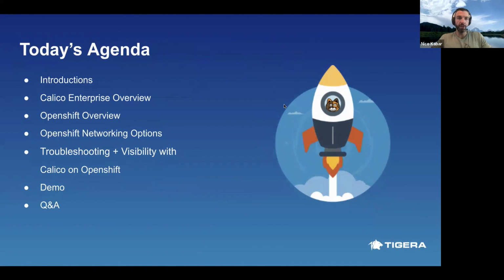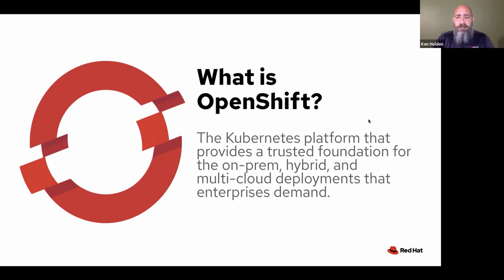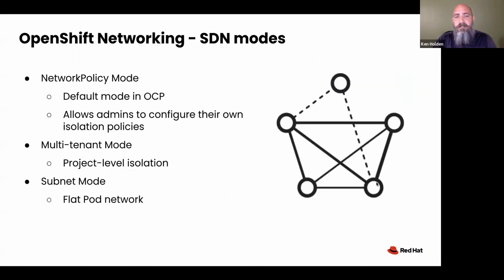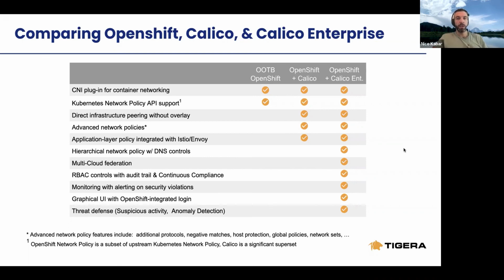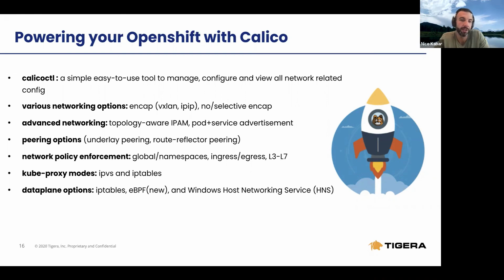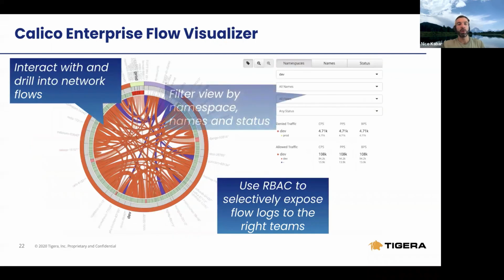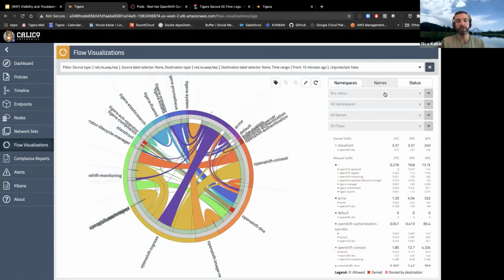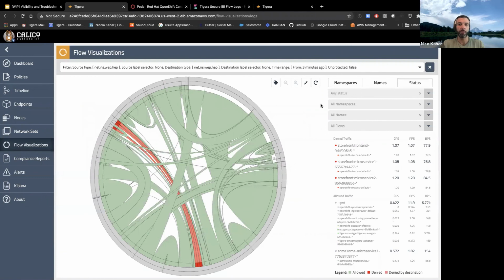Visibility and Troubleshooting Modern Applications with Calico Enterprise and OpenShift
Red Hat OpenShift is a great platform for hosting microservices, enabling developers to get up and running quickly. However, taking the next step from development to production imposes additional networking, security, and compliance requirements that must be addressed before Kubernetes apps can be widely deployed. Traditional networking tools, which were designed for relatively static IP environments, don’t have the context necessary to identify Kubernetes traffic flows, making it nearly impossible to effectively diagnose, troubleshoot, and resolve application connectivity issues.

In this webinar, you will learn how the integration of Tigera Calico Enterprise and Red Hat OpenShift Container Platform provides extensive visibility into your network flow logs. These provide Cloud Architects, SREs, and DevOps engineers with a historical snapshot of the network state that enables faster diagnoses and troubleshooting, while minimizing potential downtime.